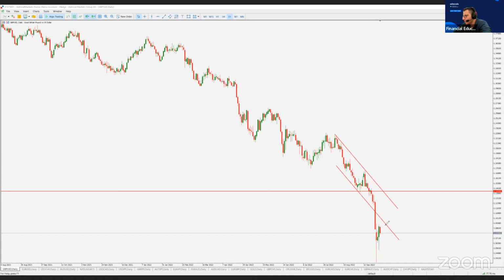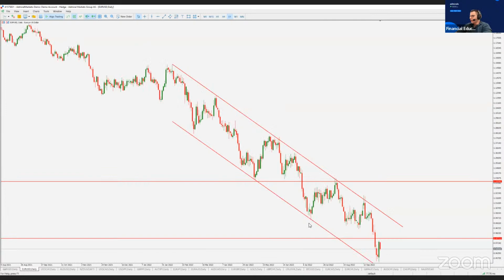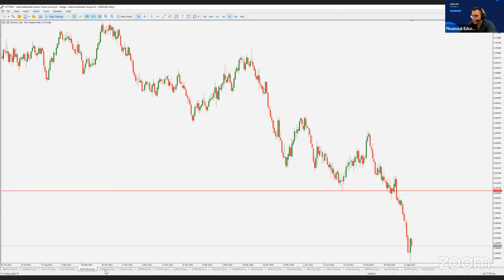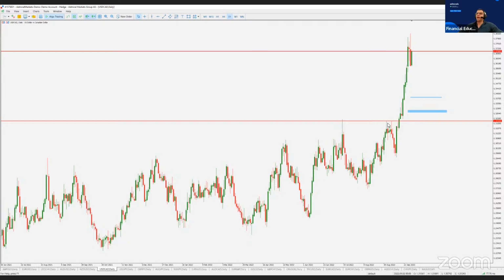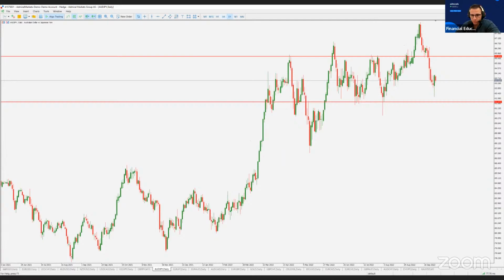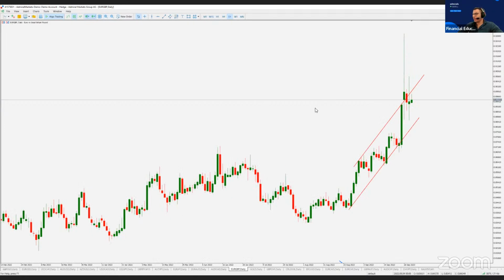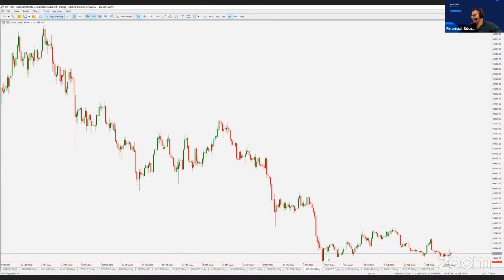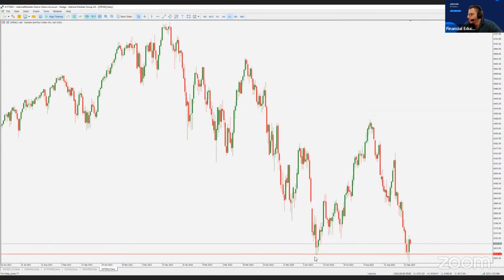🔴 Live Trading with Theo | 29.09.2022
⏰ Every Mon - Wed - Fri at 7:30 London Time.

●RISK WARNING●